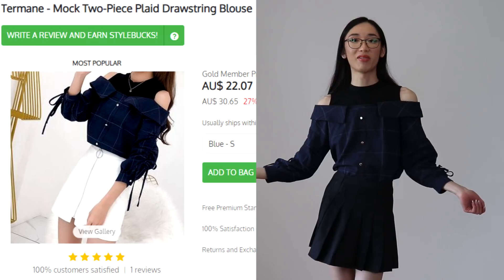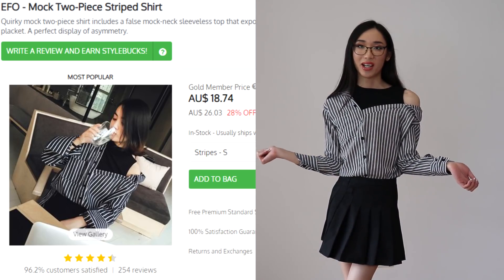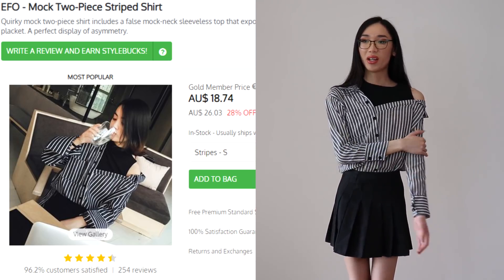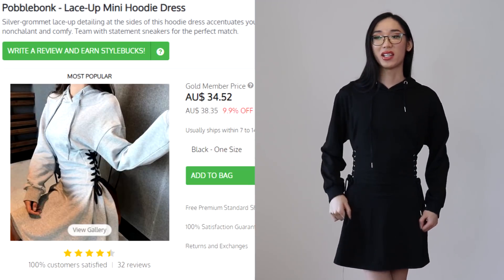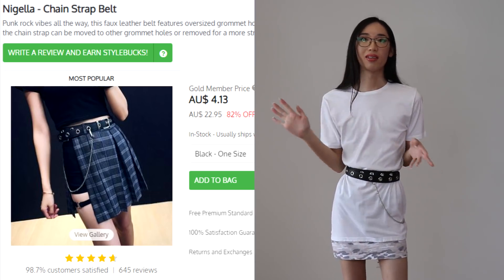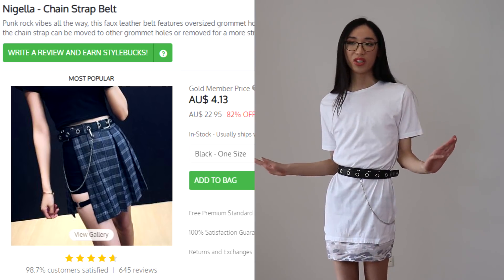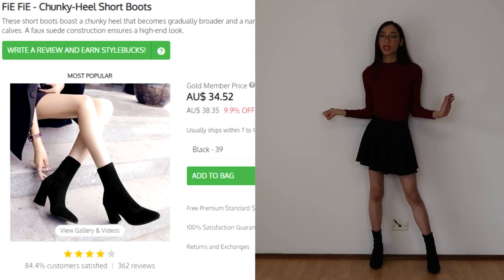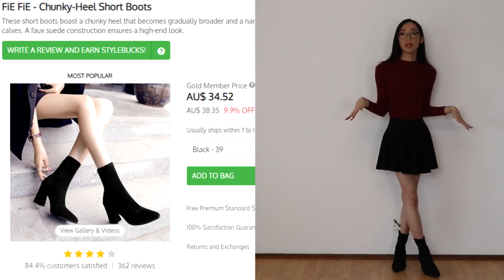Random YesStyle Korean Clothing Fashion Haul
I know this is pretty random but I don't think you guys will mind the occasional makeup/fashion video. Also, don't judge my wonky skirt at the start lol. I didn't check myself in the mirror or monitor properly. As for the pants... let's just say that it's tight and I stick to skirts for a reason.

YesStyle (Korean Beauty and Fashion Online Store)

John Dam
DEER PARK VIC 3023
AUSTRALIA